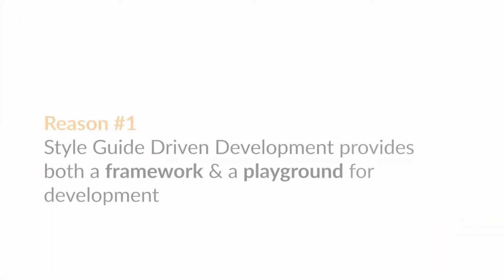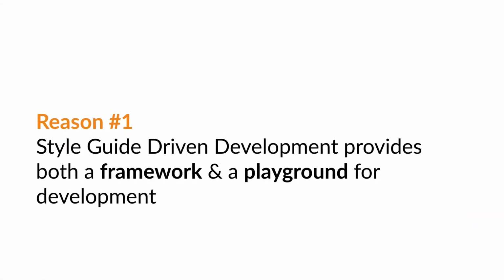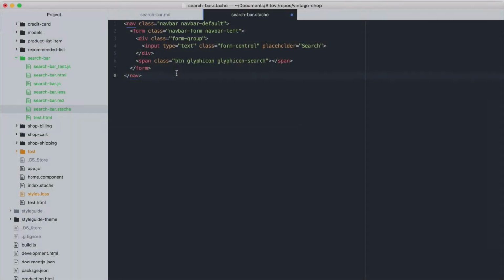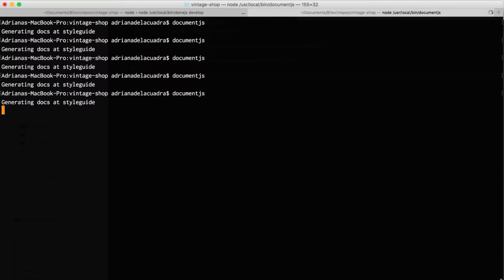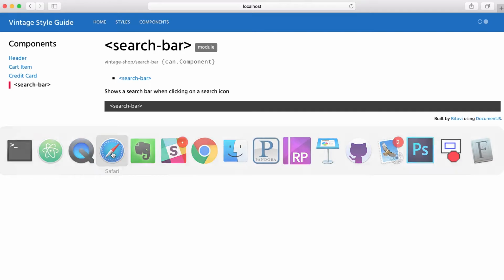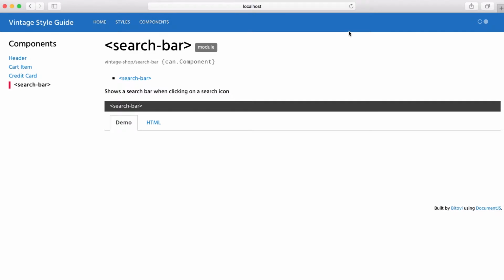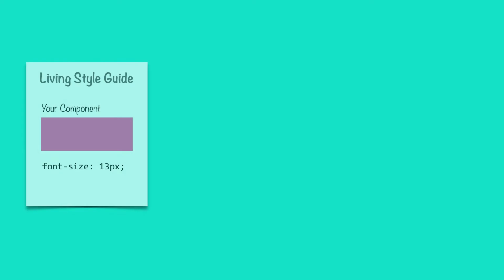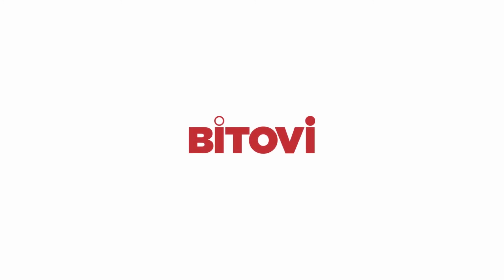Style Guide Driven Development: The Implementation & Documentation Phase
This video lesson is part of the tutorial “Using Style Guide Driven Development".

The Style Guide Driven Development (SGDD) approach lays the groundwork for building more scalable and maintainable applications while providing a commonplace, a Living Style Guide for communicating with developers, designers, and stakeholders. In this course, you will learn what is exactly SGDD and why you should use it. We will drill down into the different parts of the process, along with examples and compelling arguments to get you and your team on board.